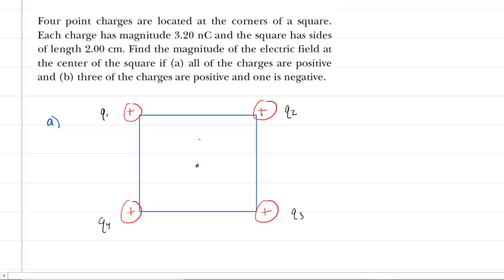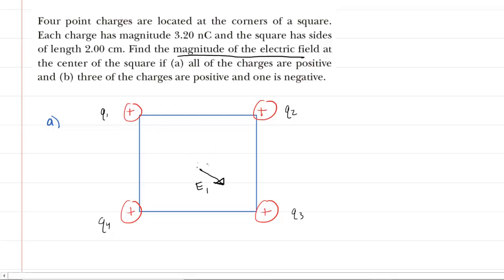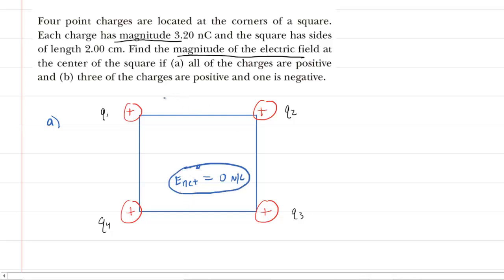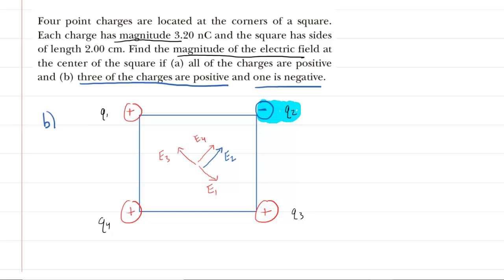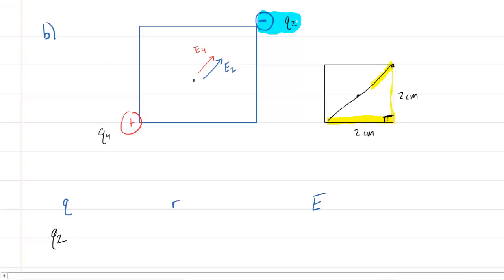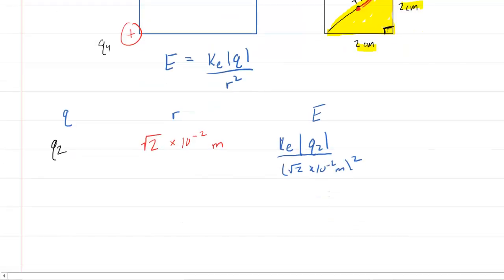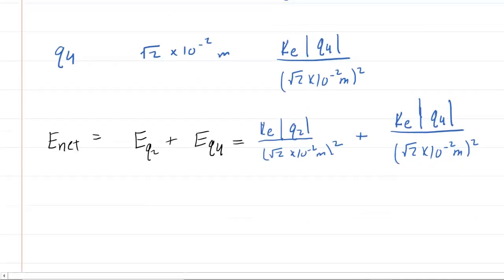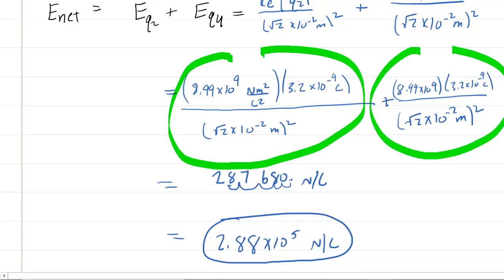Four point charges are located at the corners of a square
Four point charges are located at the corners of a square. Each charge has magnitude 3.20 nC and the square has sides of length 2.00 cm. Find the magnitude of the electric field at the center of the square if (a) all of the charges are positive and (b) three of the charges are positive and one is negative.